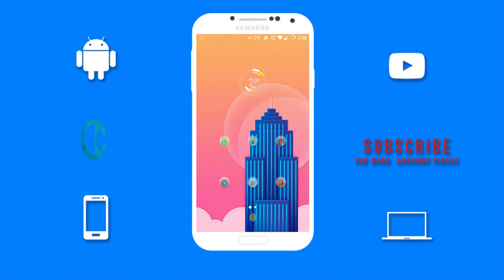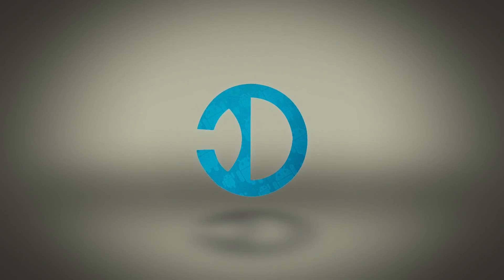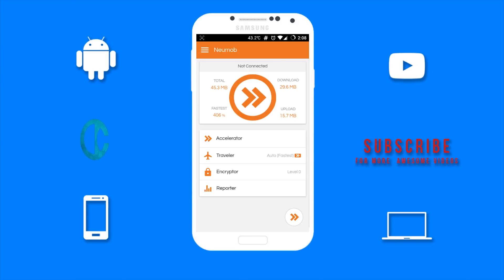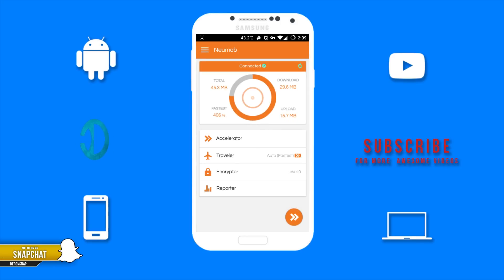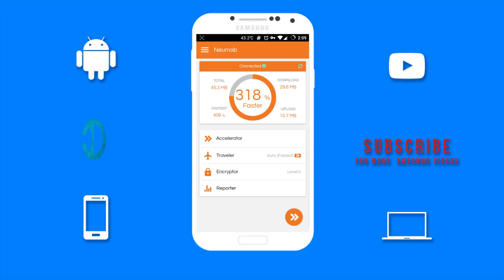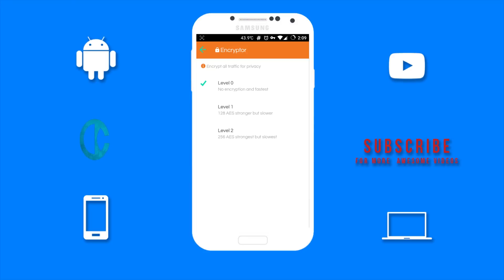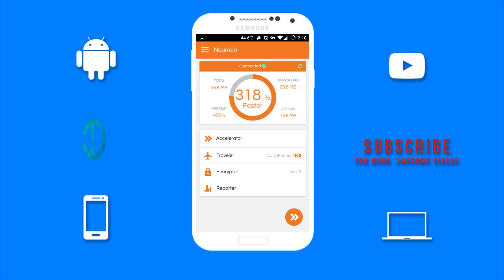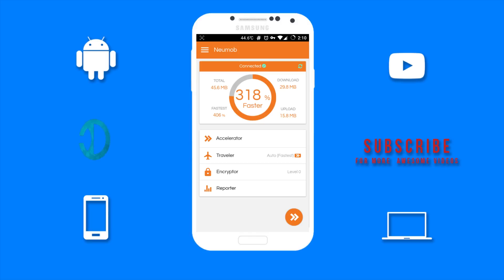Boost Internet Speed On Android Device [No Root]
➤ In this video, I will be showing you how to Boost Your Internet Speed on Your Android Device. This app will allow you to Speed Up Any Android Phone. This will Boost Your 3G/4G Internet Speed on Your Android Device. So this is a Great App to Speed Up Mobile Internet On Android. Hope you enjoy . ✌

♫ Free Music permission granted under creative common license so no copyright deliberate.

➤ Other Awesome Videos You Should Check Out.

Twitter deroncampbellYT